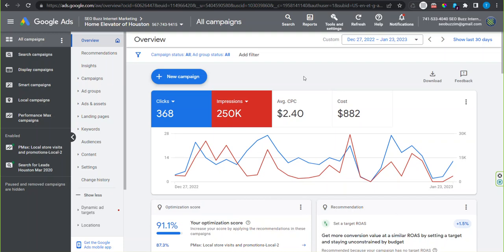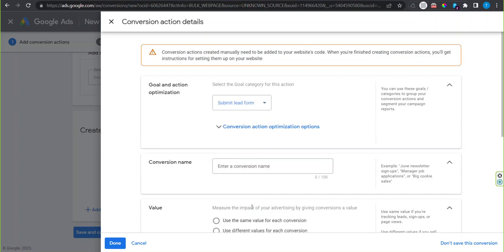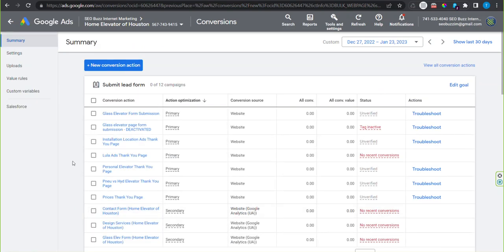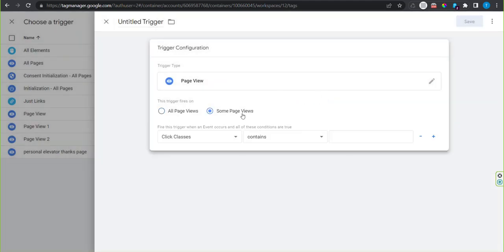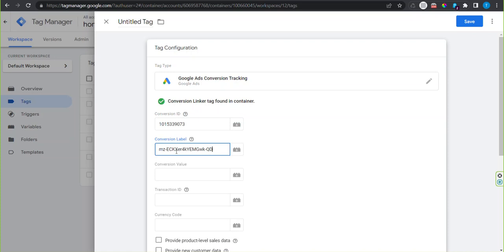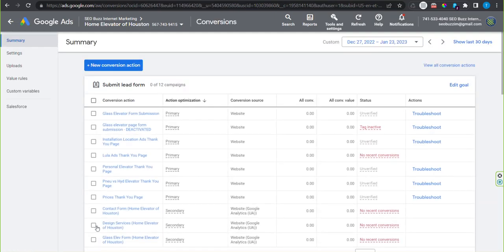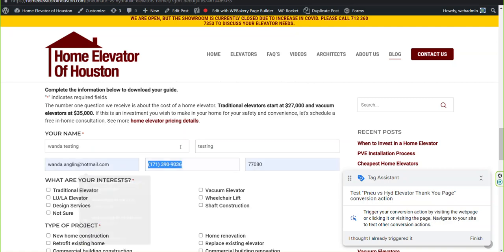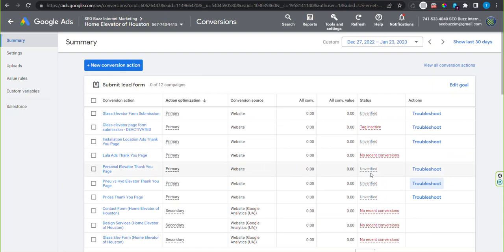How to Create Google Ads Conversions for Thank-You Page with Google Tag Manager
How to create a Google Ads conversion for a thank-you page using Google Tag Manager